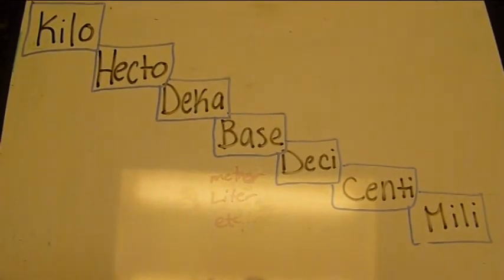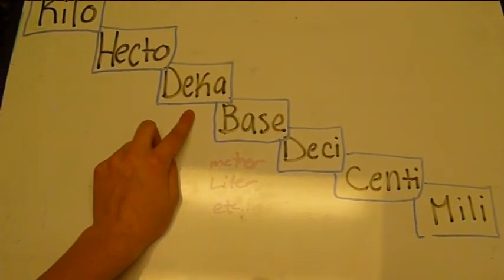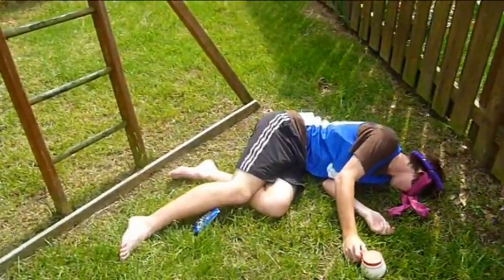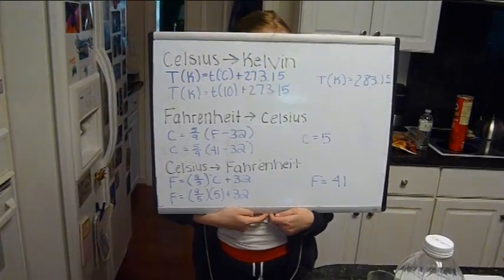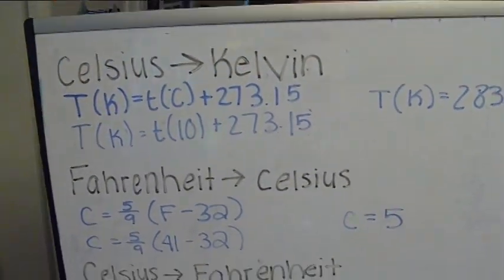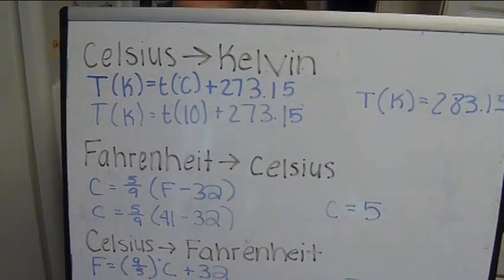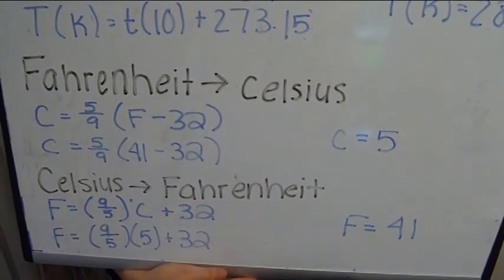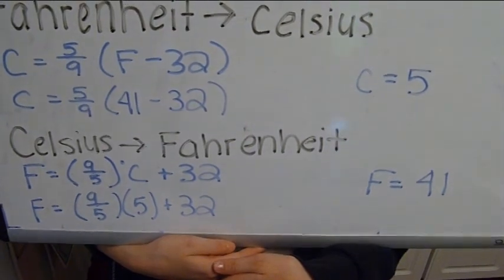Sarah, Justin, and Cory's Chemistry Project (2011)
Sarah Scotchie, Justin Austenfeld/Wildman, and Cory Griffes.

Mr. Creighan's Chemistry class March 2011